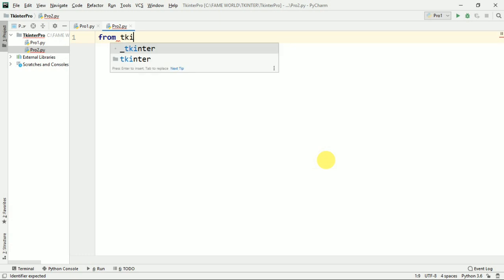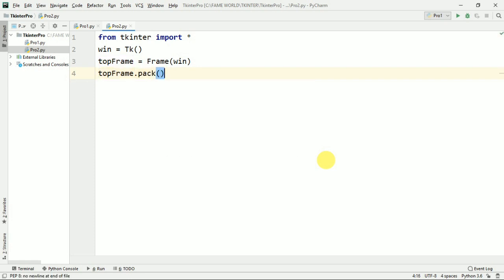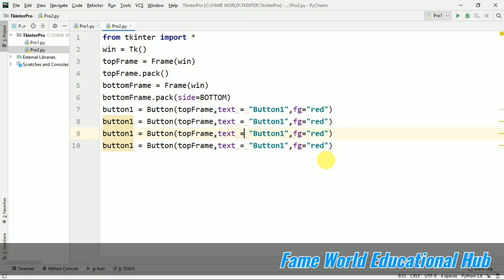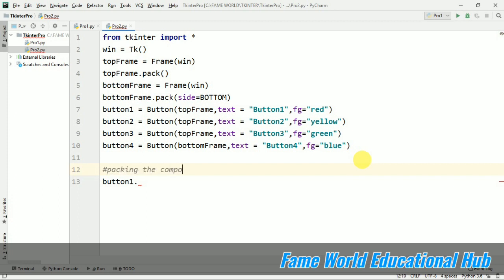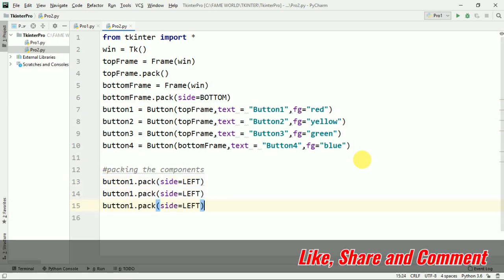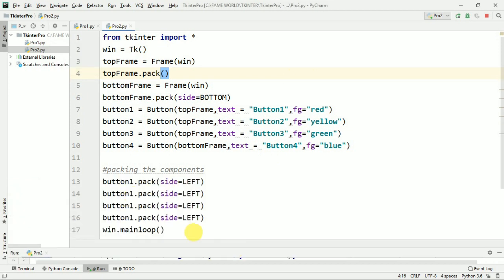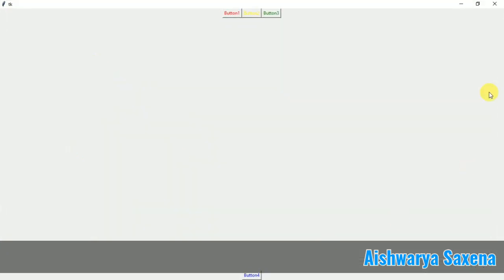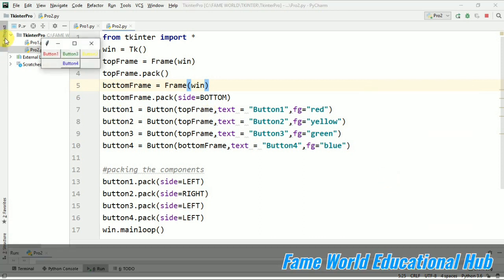#2 - Working With Frames In Tkinter - Python GUI Module - Tkinter Series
This Video Lecture Contains The Demonstration Of How To Create Frames In Tkinter